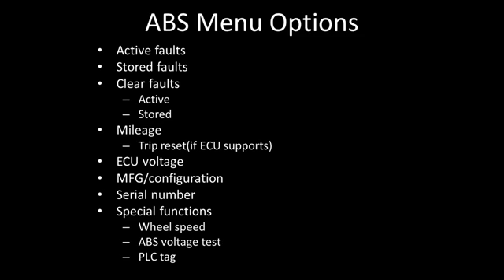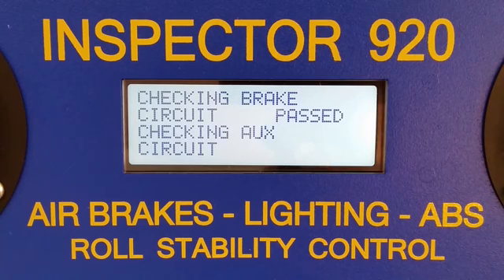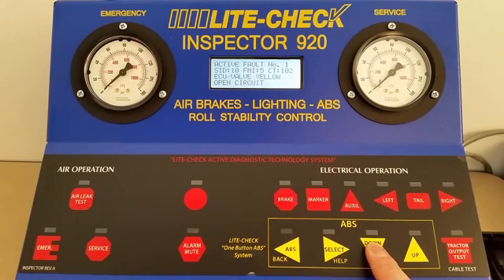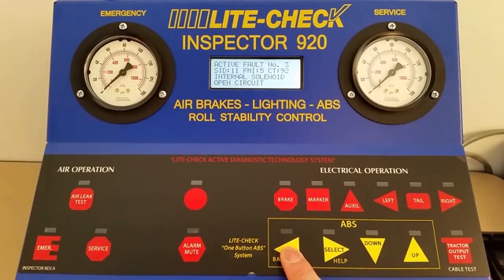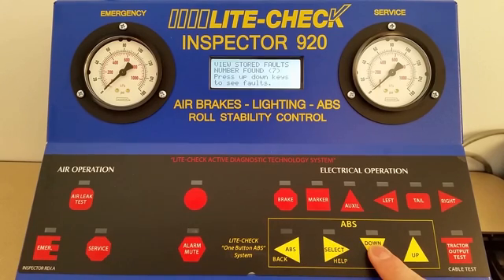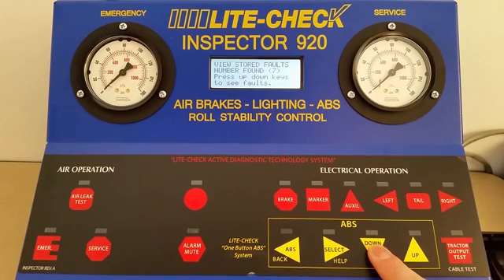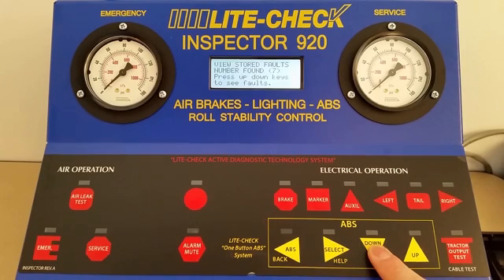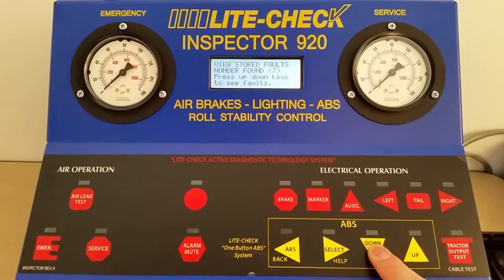ABS Testing Operation - Lite-Check Inspector 920 Trailer Diagnostic Tester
Learn how the Lite-Check Inspector 920 can make your trailer ABS diagnostics quicker and easier. The Lite-Check Inspector 920 Trailer Diagnostic Tester provides you with an easily read screen outlining any faults as well as the manufacturer suggested repairs. Easily diagnose issues with Bendix, Haldex, and Meritor-Wabco ABS systems.